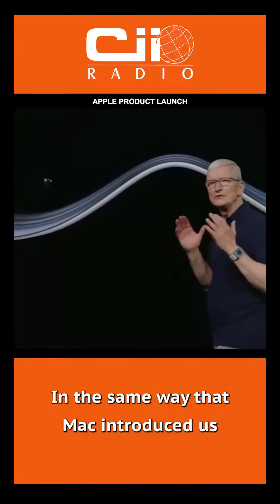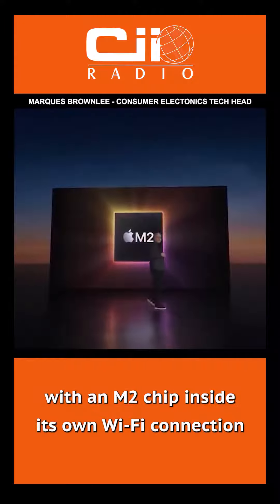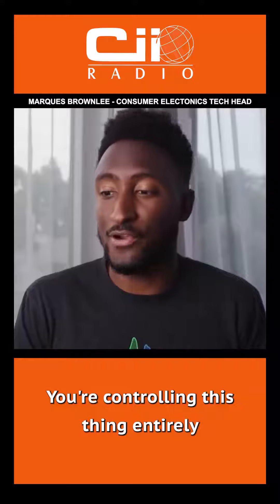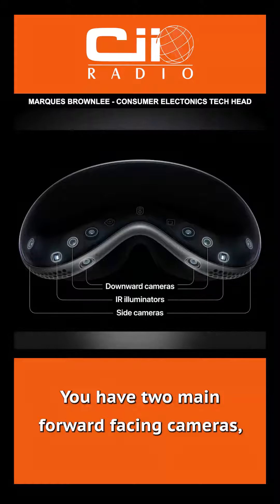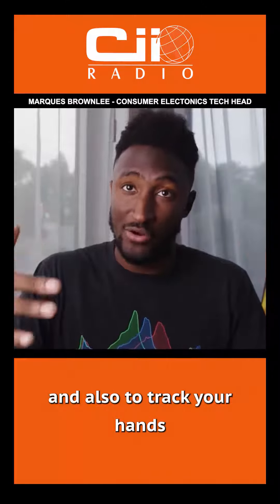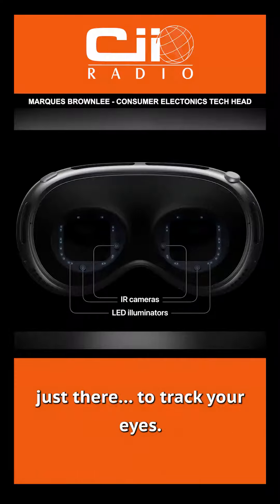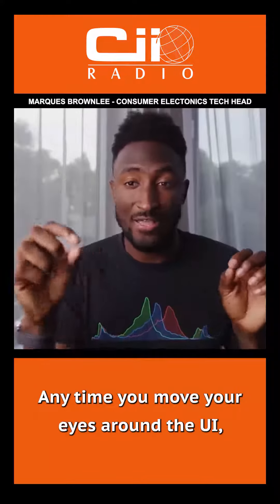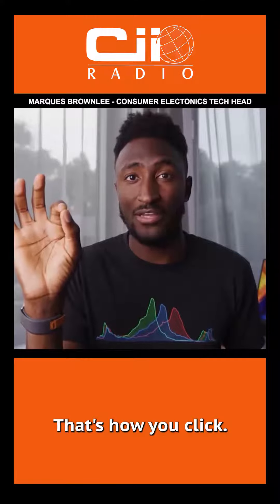APPLE VISION PRO - A closer look & how it works (Marques Brownlee Review)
spatial computing